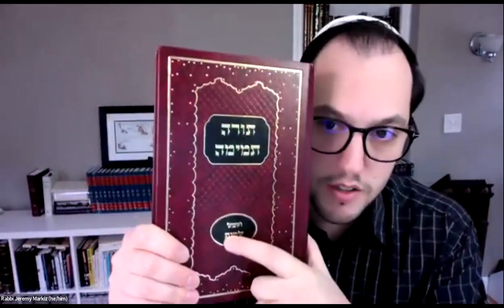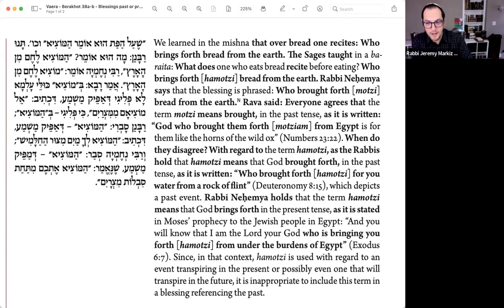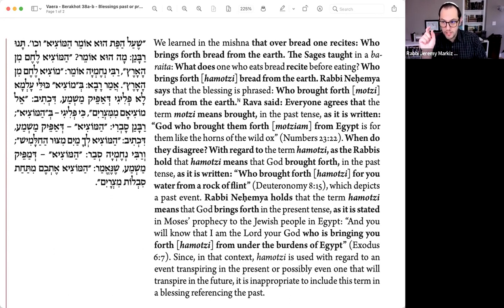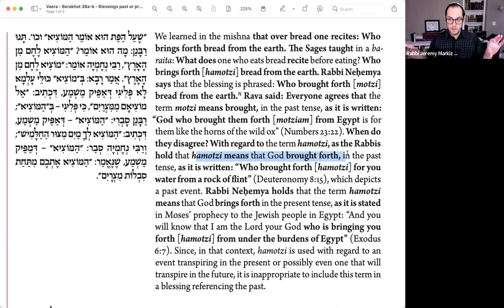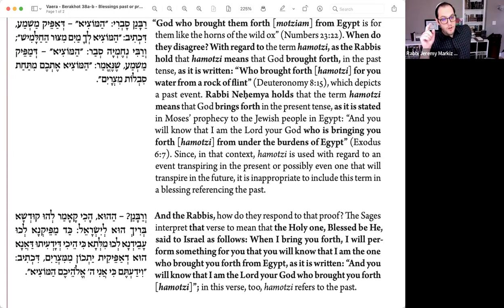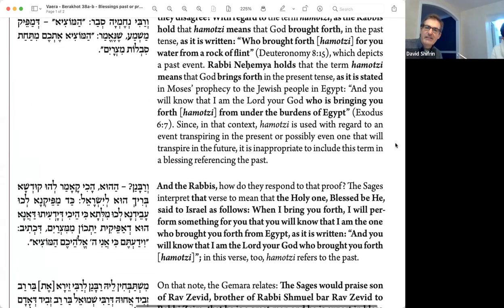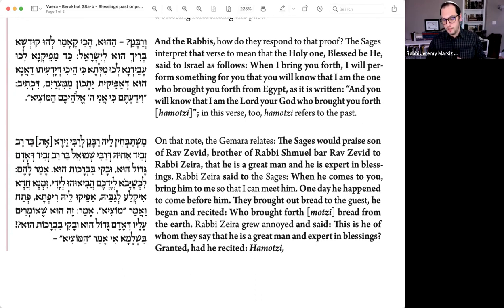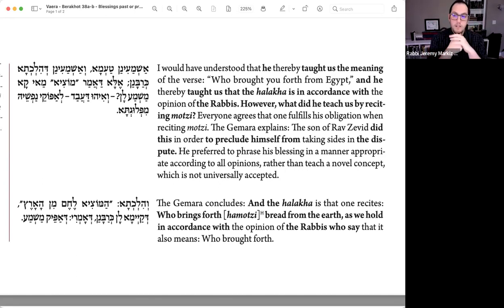Talmud Disputes for the Sake of Heaven with Rabbi Jeremy Markiz: January 19, 2023